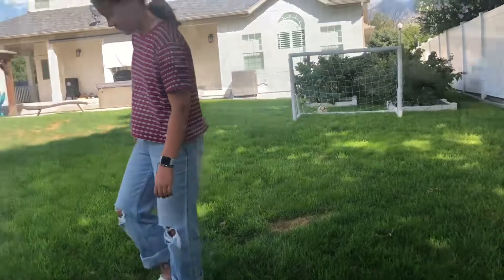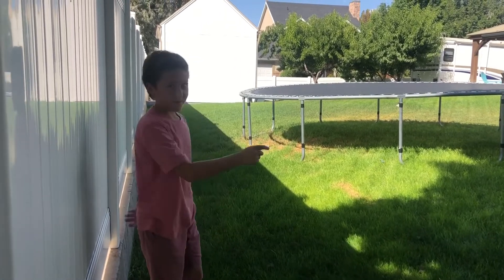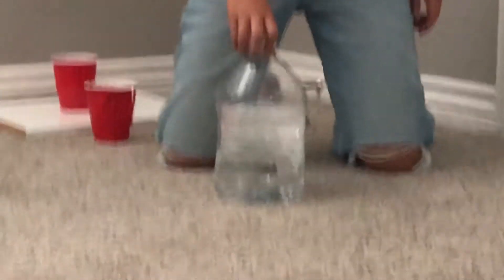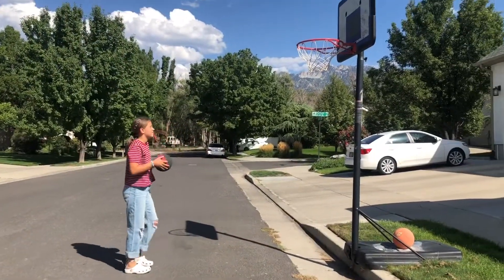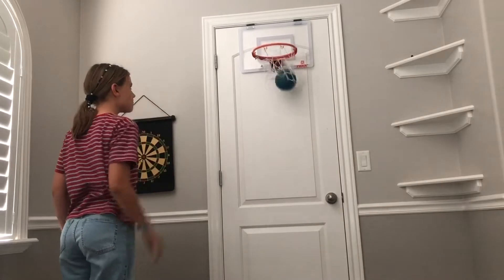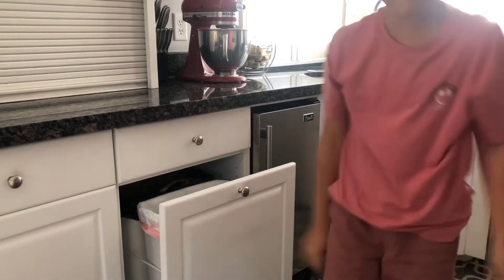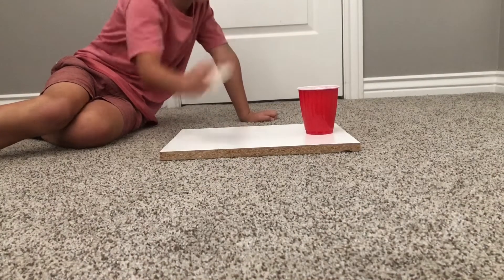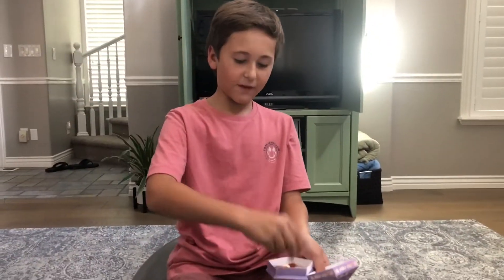Don’t miss the easy trick shots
in this video me and my friend will be doing a don't miss the easy trick shot challenge